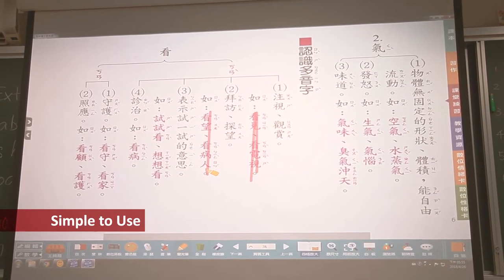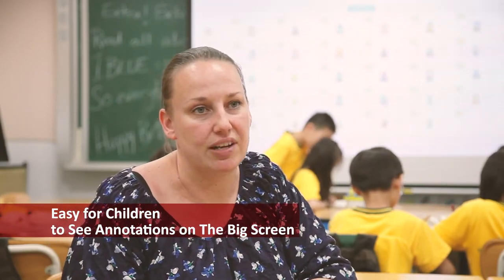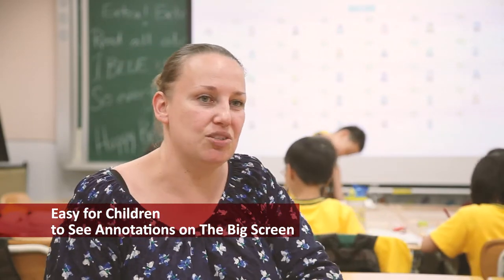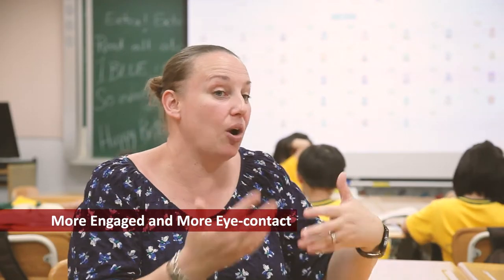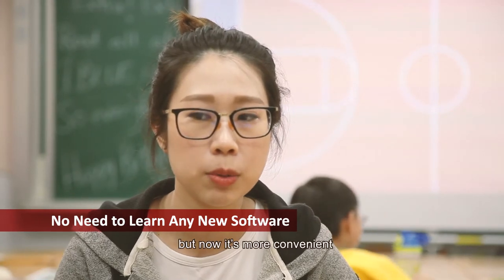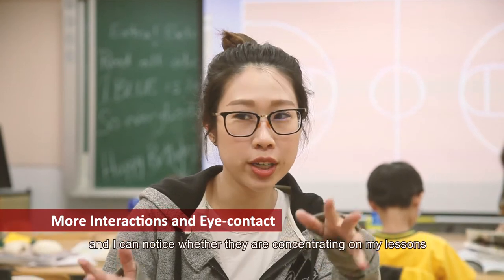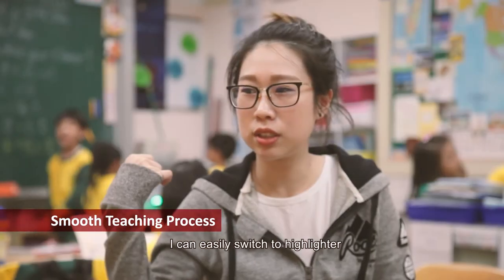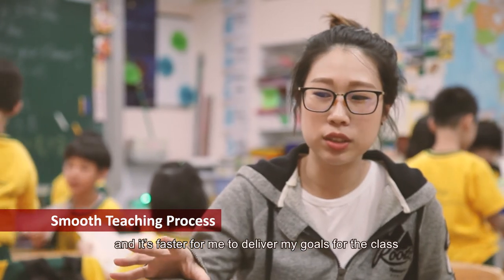ViewBoard S Experience - Yu-Tsai Bilingual Elementary School, New Taipei City